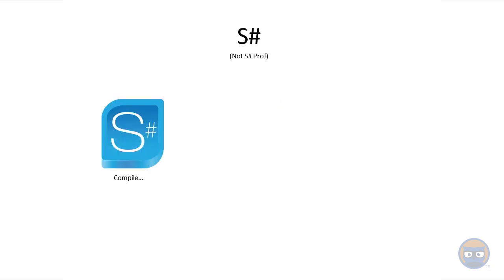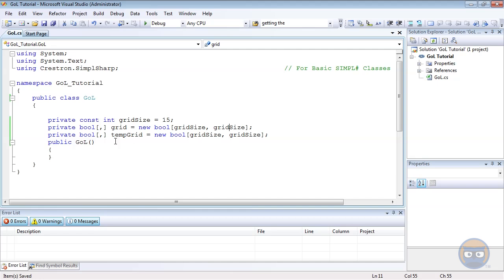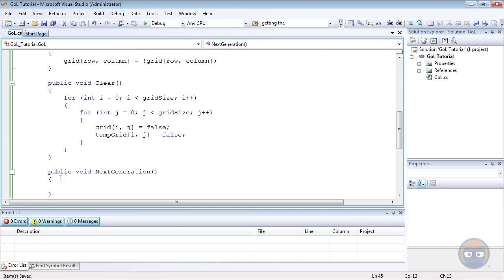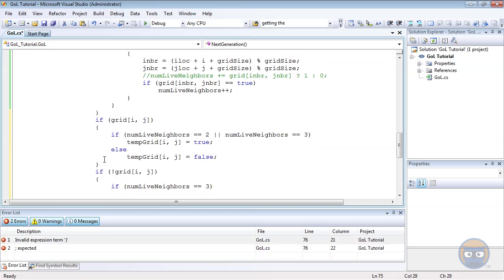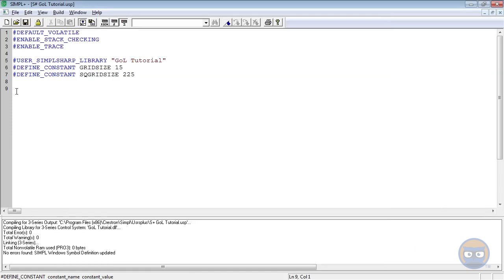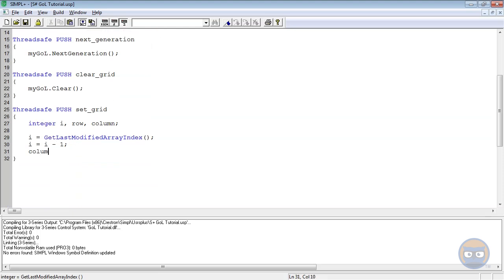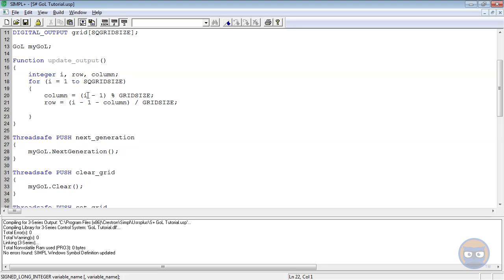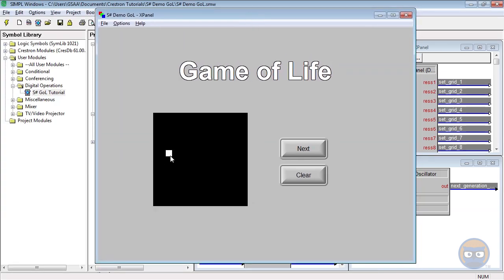Crestron SIMPL# Game of Life Tutorial - SIMPLSharp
OverWorkedLogic looks at how to program in Crestron SIMPL# in this tutorial on the Game of Life.

Music - About_That_Oldie, Behind_Closed_Doors, Brontosaurus, Daily_Beetle, Getz_Me_to_Brazil, Lude_Illa, Magic_Part_2, Night_at_the_Dance_Hall, Otis_McDonald, Silver, Sunday, and How About It

Home Automation, Home Integration, Smart Home Control, System Integration